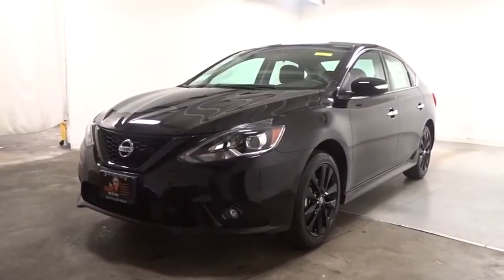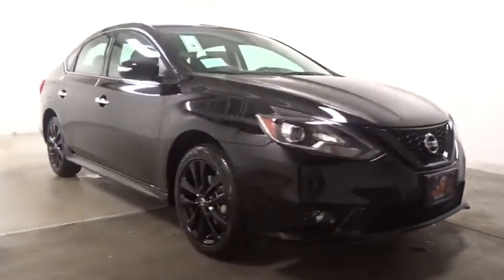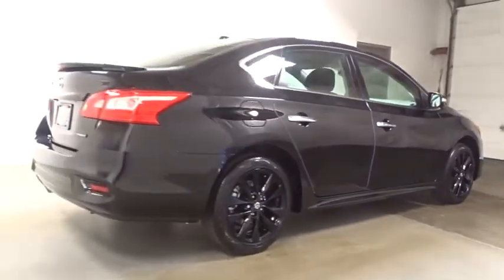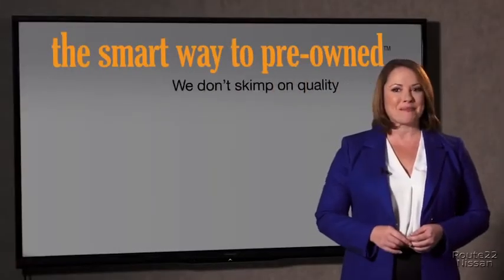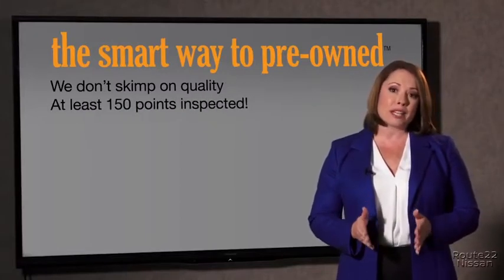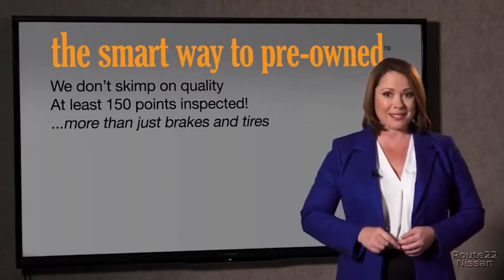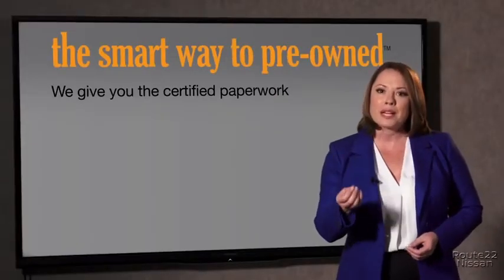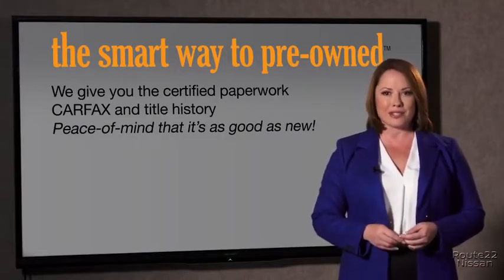2018 Nissan Sentra Hillside, Newark, Union, Elizabeth, Springfield, NJ 380770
2018 Nissan Sentra available in Hillside, New Jersey at Route 22 Nissan. Servicing the Newark, Union, Elizabeth, Springfield, NJ area.

2 LCD Monitors In The Front,Radio: AM/FM/CD Audio System -inc: 5 color display, 6 speakers, USB connection port for iPod interface and other compatible devices, SiriusXM satellite radio,streaming audio via Bluetooth, hands-free text messaging assistant, Bluetooth hands-free phone system, illuminated steering wheel-mounted audio controls and Siri Eyes-Free,Radio w/Seek-Scan and Clock,Window Grid Antenna,Rocker Panel Extensions,Compact Spare Tire Mounted Inside Under Cargo,Chrome Side Windows Trim and Black Front Windshield Trim,Wheels: 17 x 6.5 10-Spoke Aluminum-Alloy -inc: unique design,Tires: P205/50R17 AS,Front Fog Lamps,Clearcoat Paint,Fully Galvanized Steel Panels,Lip Spoiler,Chrome Door Handles,Fully Automatic Projector Beam Led Low Beam Headlamps w/Delay-Off,Variable Intermittent Wipers,Body-Colored Front Bumper,Wheels w/Machined Accents,Light Tinted Glass,Chrome Grille,Body-Colored Power Heated Side Mirrors w/Manual Folding and Turn Signal Indicator,Fixed Rear Window w/Defroster,Body-Colored Rear Bumper,Trunk Rear Cargo Access,Steel Spare Wheel,Manual Adjustable Front Head Restraints and Manual Adjustable Rear Head Restraints,Cloth Door Trim Insert,Remote Releases -Inc: Power Cargo Access and Mechanical Fuel,Leather/Metal-Look Steering Wheel,Proximity Key For Doors And Push Button Start,Front Cupholder,Manual Tilt/Telescoping Steering Column,Glove Box,Cruise Control w/Steering Wheel Controls,Engine Immobilizer,Power Rear Windows,Air Filtration,60-40 Folding Split-Bench Front Facing Fold Forward Seatback Rear Seat,Power Door Locks w/Autolock Feature,Leather Gear Shift Knob,Trip Computer,HVAC -inc: Underseat Ducts,Heated Front Bucket Seats -inc: 6-way manual driver's seat and 4-way manual front-passenger's seat,Valet Function,Distance Pacing,Power 1st Row Windows w/Driver 1-Touch Up/Down,Cargo Space Lights,Dual Zone Front Automatic Air Conditioning,Premium Sport Cloth Seat Trim,Rear Cupholder,Carpet Floor Trim and Carpet Trunk Lid/Rear Cargo Door Trim,Perimeter Alarm,Full Floor Console w/Covered Storage, Mini Overhead Console w/Storage and 1 12V DC Power Outlet,Fade-To-Off Interior Lighting,Driver Foot Rest,Day-Night Rearview Mirror,Full Carpet Floor Covering,Instrument Panel Covered Bin, Driver / Passenger And Rear Door Bins,Analog Display,Remote Keyless Entry w/Integrated Key Transmitter, Illuminated Entry, Illuminated Ignition Switch and Panic Button,FOB Controls -inc: Trunk/Hatch/Tailgate,Interior Trim -inc: Metal-Look Instrument Panel Insert, Metal-Look Door Panel Insert, Metal-Look Console Insert and Chrome/Metal-Look Interior Accents,Gauges -inc: Speedometer, Odometer, Engine Coolant Temp, Tachometer, Trip Odometer and Trip Computer,2 Seatback Storage Pockets,Front Map Lights,Delayed Accessory Power,Outside Temp Gauge,1 12V DC Power Outlet,Full Cloth Headliner,Sliding Front Center Armrest and Rear Center Armrest,Seats w/Cloth Back Material,Driver And Passenger Visor Vanity Mirrors w/Driver And Passenger Auxiliary Mirror,Front-Wheel Drive,Front And Rear Anti-Roll Bars,Electric Power-Assist Speed-Sensing Steering,4-Wheel Disc Brakes w/4-Wheel ABS, Front Vented Discs and Brake Assist,3876# Gvwr,49-Amp/Hr 470CCA Maintenance-Free Battery w/Run Down Protection,Transmission: Xtronic CVT,Engine: 1.8L DOHC 16-Valve 4-Cylinder,110 Amp Alternator,Gas-Pressurized Shock Absorbers,13.2 Gal. Fuel Tank,Transmission w/Driver Selectable Mode,Brake Actuated Limited Slip Differential,Strut Front Suspension w/Coil Springs,Torsion Beam Rear Suspension w/Coil Springs,Single Stainless Steel Exhaust w/Chrome Tailpipe Finisher,3.52 Axle Ratio,Airbag Occupancy Sensor,Low Tire Pressure Warning,Dual Stage Driver And Passenger Front Airbags,Electronic Stability Control (ESC),Automatic Emergency Braking Forward Collision,Dual Stage Driver And Passenger Seat-Mounted Side Airbags,Back-Up Camera,ABS And Driveline Traction Control,Curtain 1st And 2nd Row Airbags,Side Impact Beams,Rear Child Safety Locks,Outboard Front Lap And Shoulder Safety Belts -inc: Rear Center 3 Point, Height Adjusters and Pretensioners